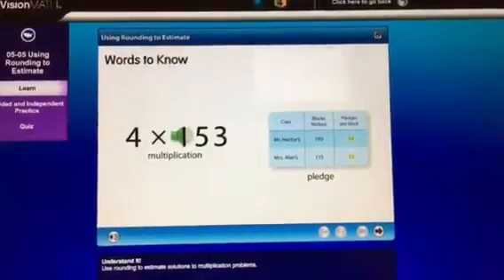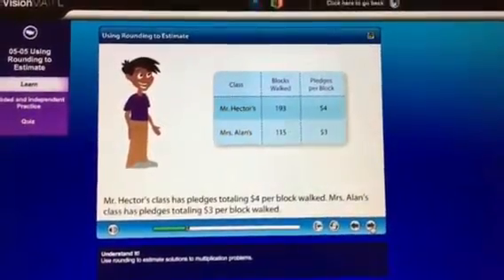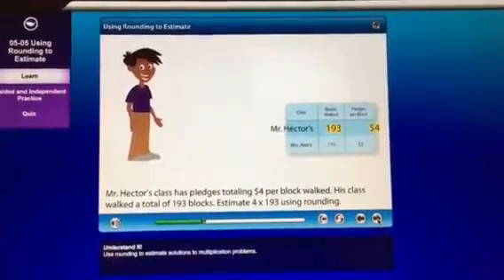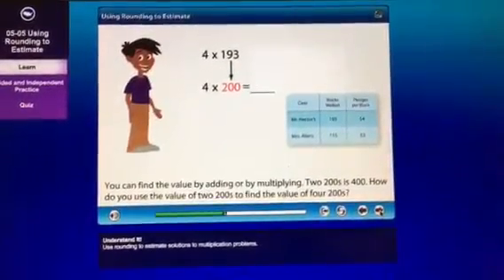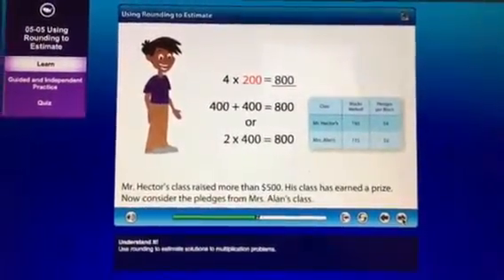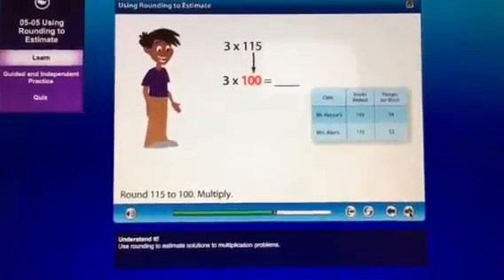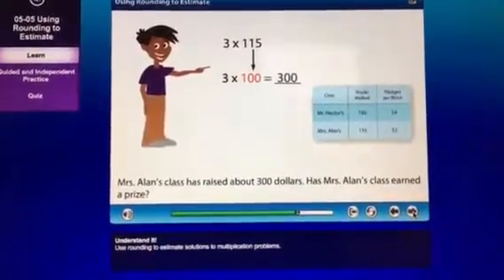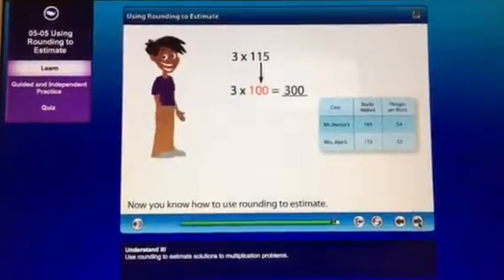Multiplying by estimation